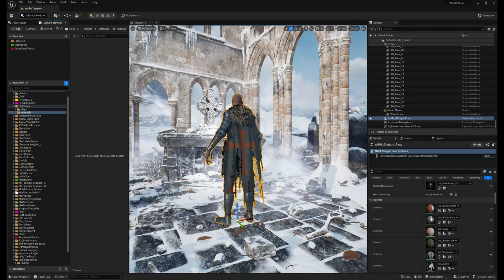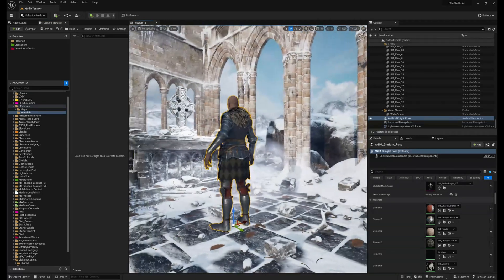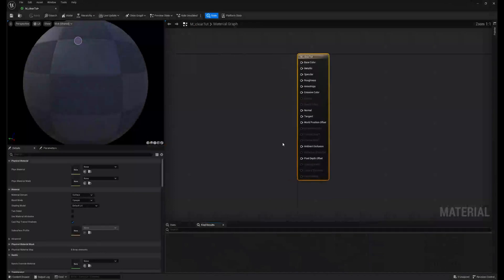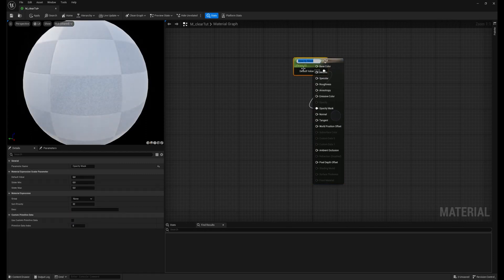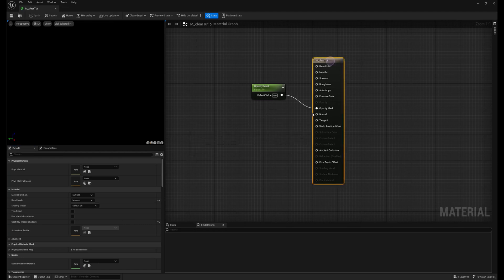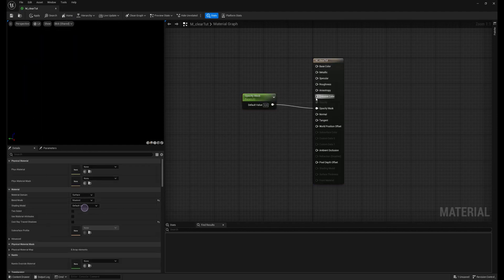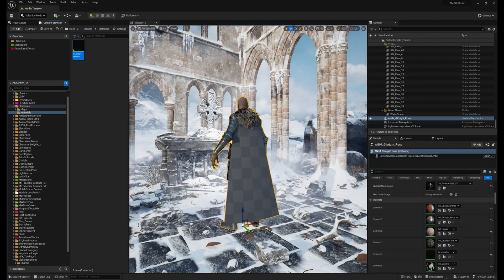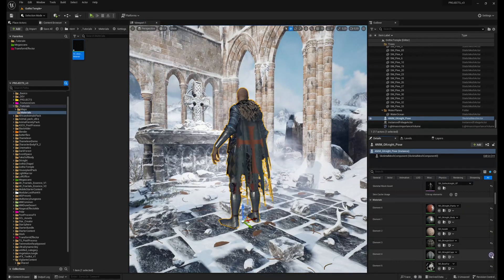Unreal Engine 5 QuickTip | Hide Objects With Clear Material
This UE Quick Tip  shows how to Hide Objects With Clear Material.
You can use this methon when you want to hide one material part of actor using this invisible material. It good for fast prototyping and quick animation. Otherwise its better to delete the unsused part of the model.

Looking for quick solutions or creative ideas in Unreal Engine 5?
Whether you're just getting started with UE5 or working on advanced scenes, these Quick Tips are designed to save time, solve real problems, and boost your workflow.

Having trouble with Unreal Engine?
I might cover your problem in one of the next Quick Tips.

You'll find short tutorials on topics like UE5 Materials, Blueprints, Rendering, and Project Settings, along with practical "How to fix..." guides for common challenges faced by 3D artists working in Unreal Engine 5.

I’m Jan Adamus, a visual and technical artist focused on Unreal Engine.
Under the name Just Assets, I create tools and asset packs for other 3D artists to help boost their workflow, save time, and focus more on the creative side of their projects.

- Basic Materials Pack
- Transform Effector
- Deconstruct BP

Want to learn more about me - Jan Adamus - as a creator?
See my background and ongoing work and other projects on LinkedIn